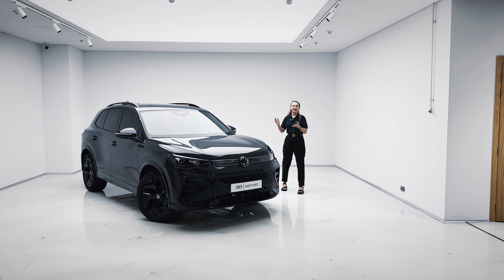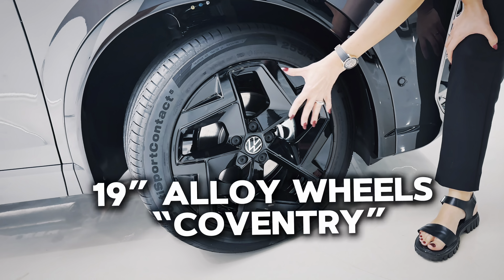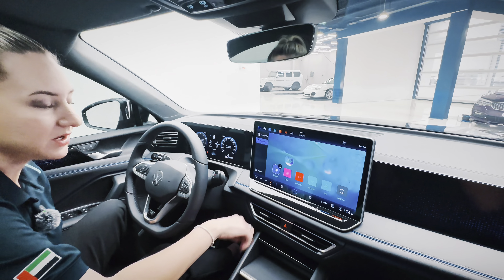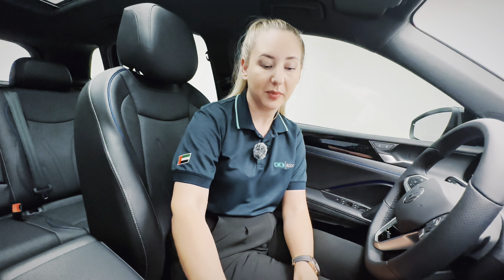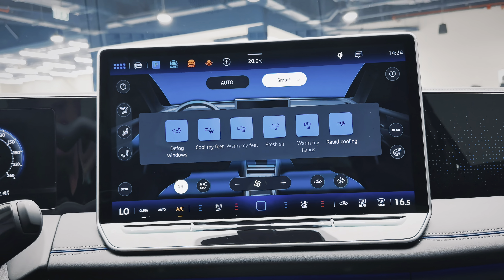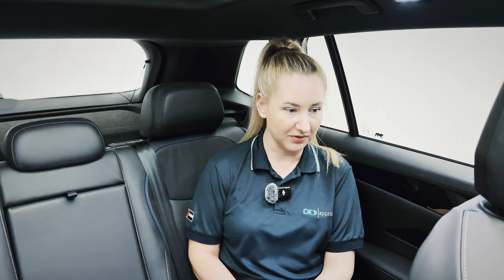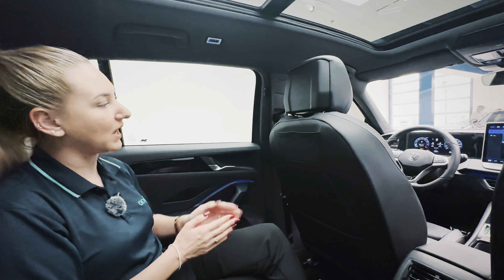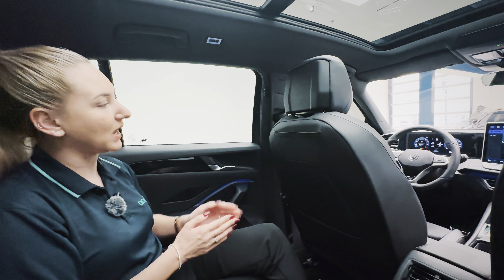The 2025 VW Tiguan: Much More Than Just a Facelift!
Learn all about the 2025 VW Tiguan in this video! Approved Automotive and Detailing gives you a detailed review of this SUV, showing you why it's much more than just a facelift.

Welcome to Approved Automotive, a leading retailer of Premium Luxury vehicles and detailing studio, located in Dubai, United Arab Emirates.

At Approved, we believe that buying and selling, protecting & enhancing any vehicle should be an enjoyable experience, one that is seamless and simple. Our 'Right First Time' approach to retailing ensures we understand how to deliver a world class experience to all our valued customers.

Join us as we document day to day life at our purpose built, state of the art facility!.